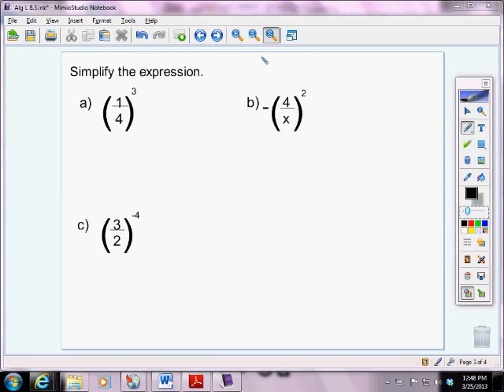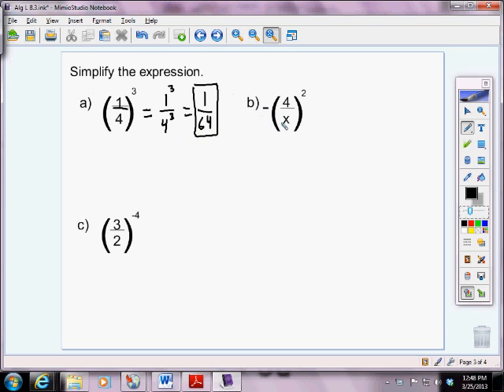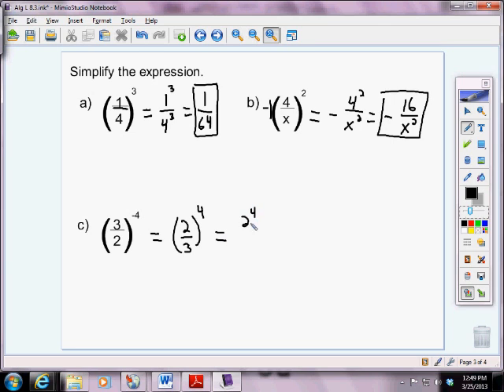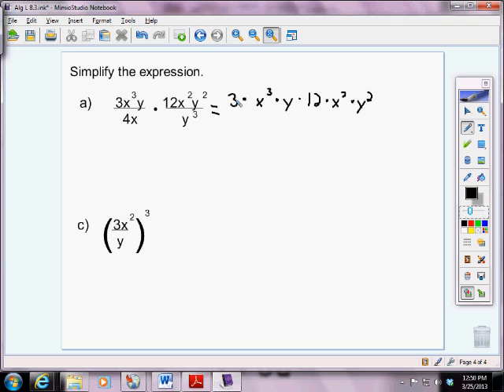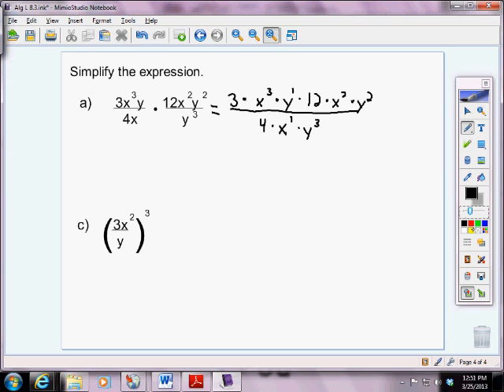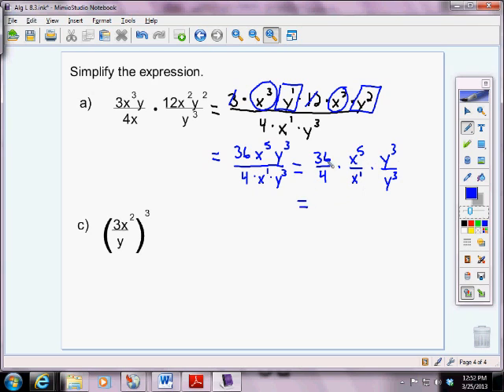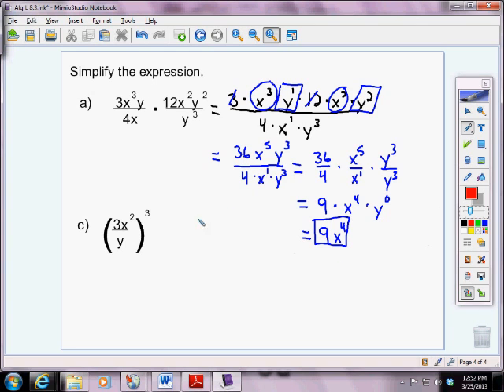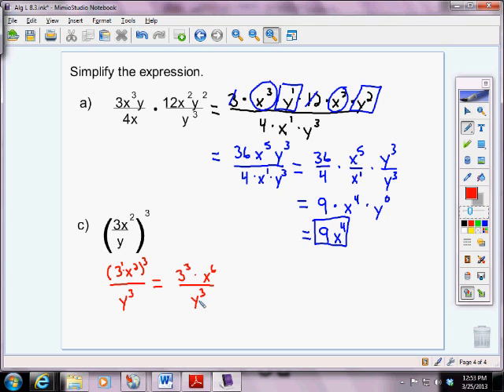Division Properties of Exponents Ex2